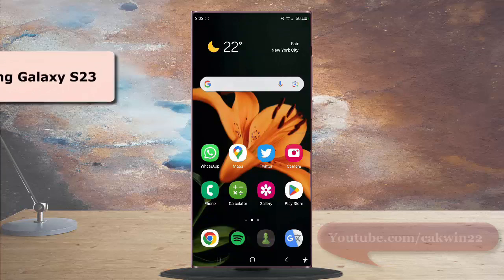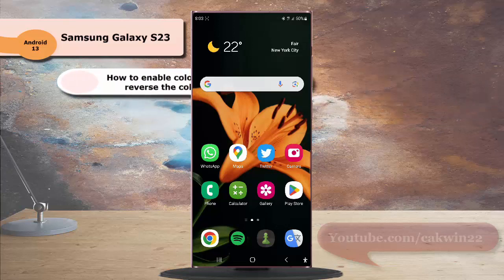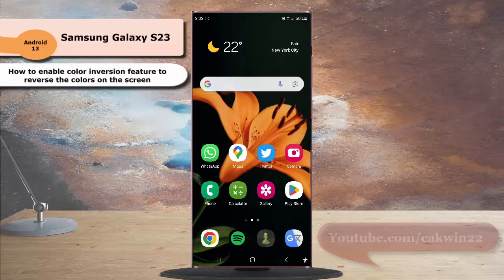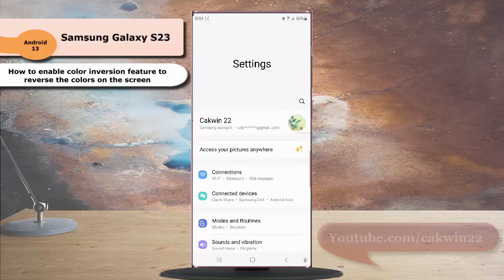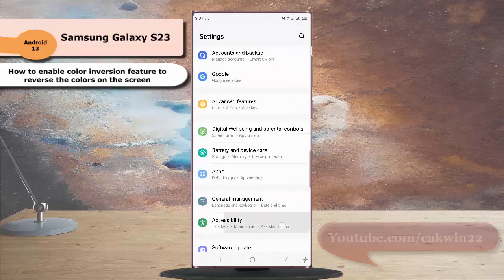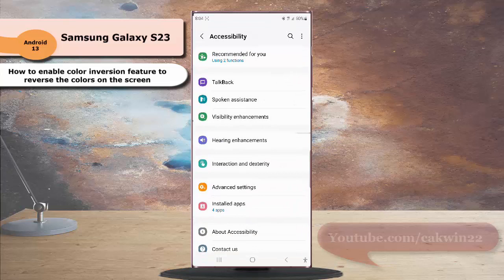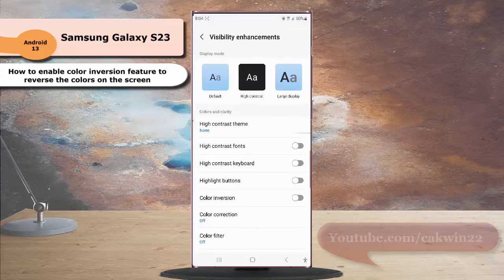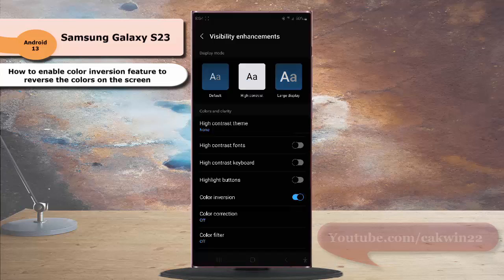Samsung Galaxy S23 Ultra : How to enable color inversion feature to reverse the colors on the screen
In this video, you will find the steps on how to enable color inversion feature to reverse the colors on the screen in Samsung Galaxy S23/S23+/S23 Ultra. When this feature is enabled, your phone will reverse the colors on your screen so that light colors appear dark and vice versa. As a note, this feature will be applied to all apps, including media. This video uses Samsung Galaxy S22 Ultra SM-S918B/DS International version runs with Android 13 (Tiramisu)